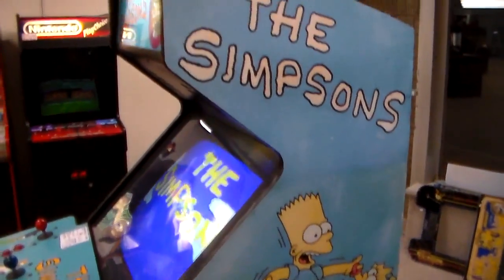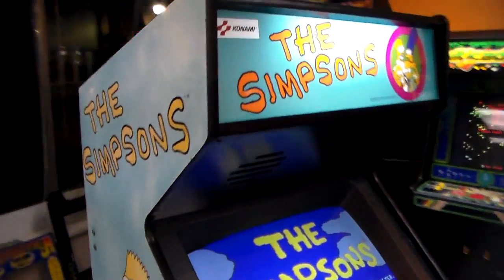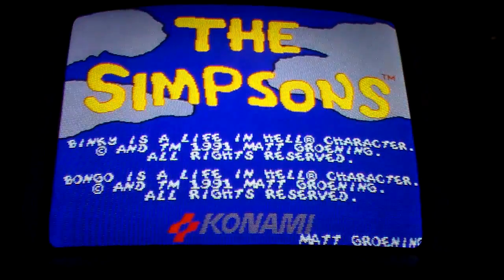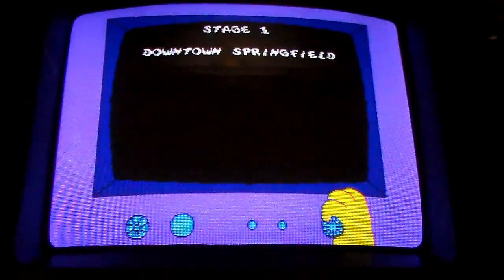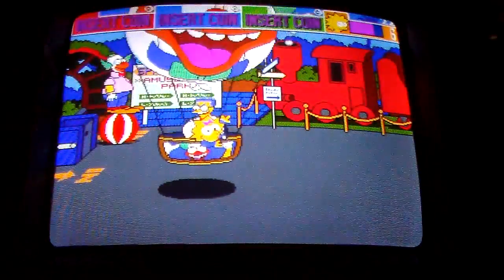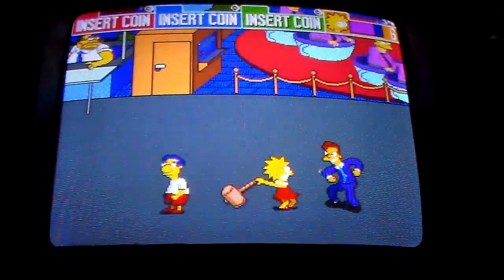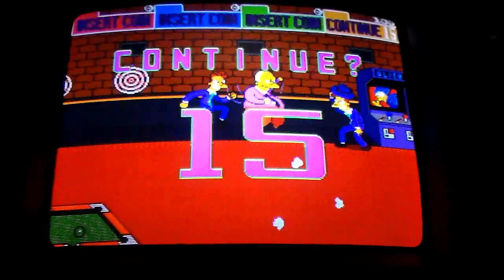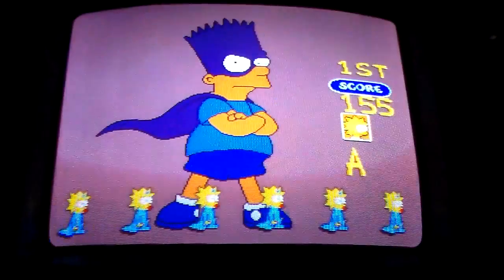The Simpsons classic 1991 Konami Arcade Cabinet - 4 Player Legendary, DEDICATED Machine